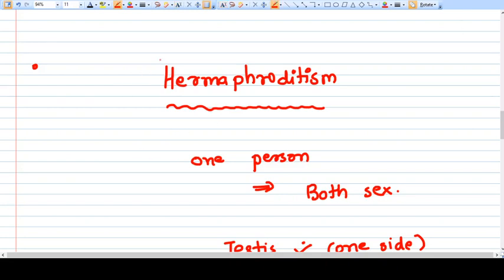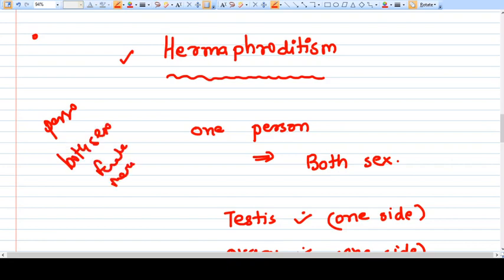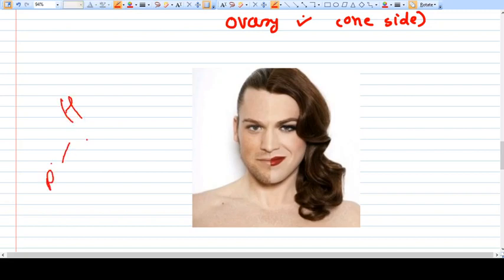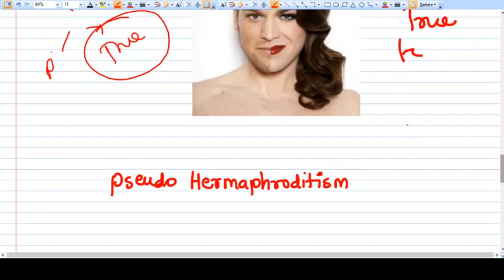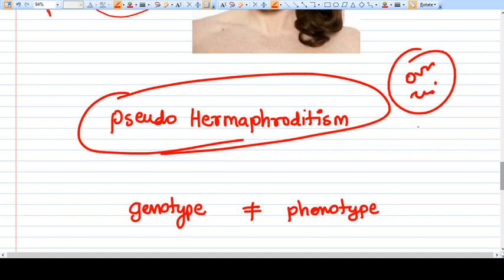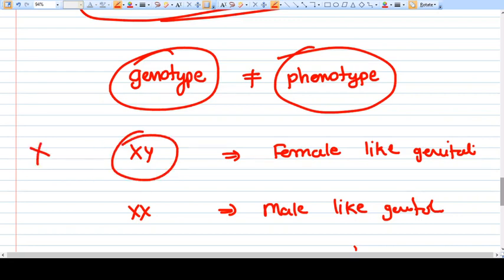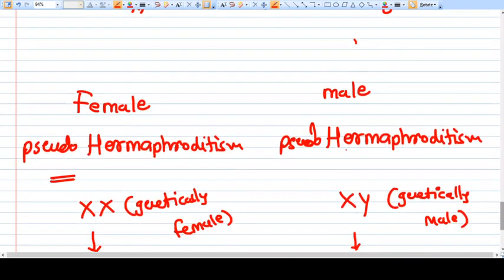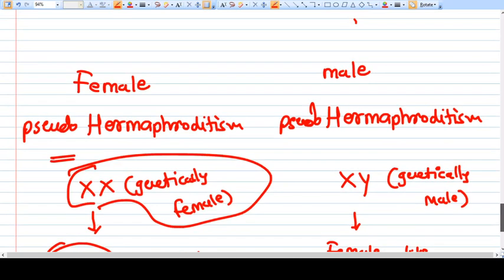What is Hamraphoditism? TRUE and FALSE - Concept